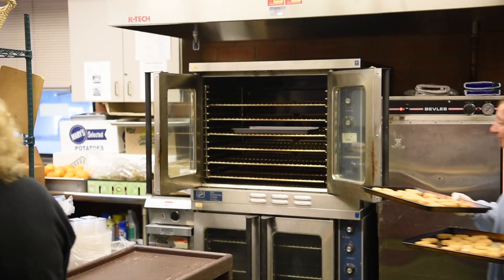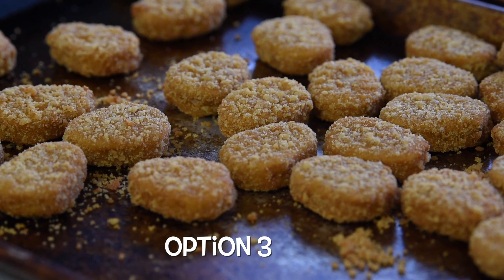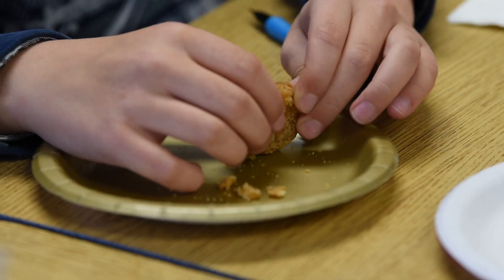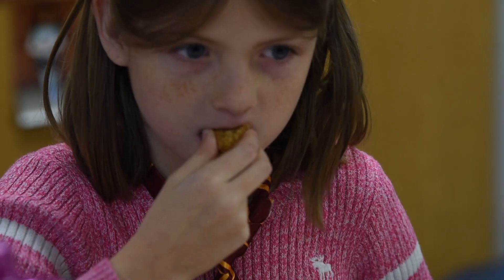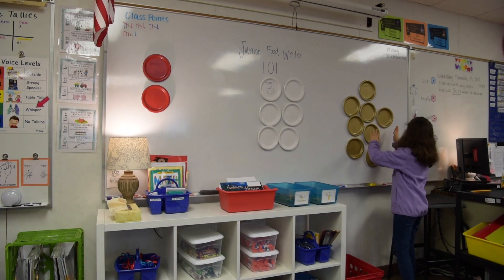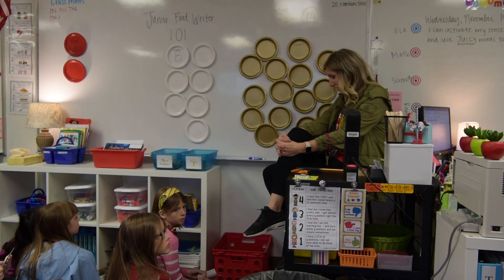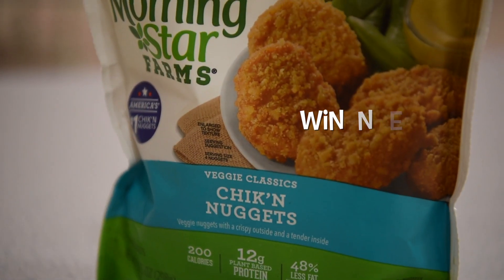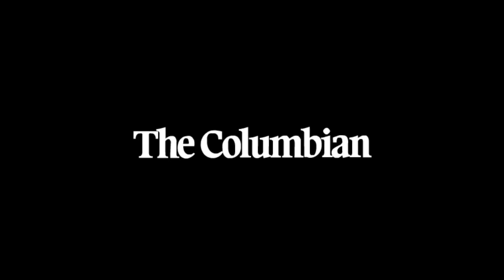Vegan Chicken Nugget Test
Vegan Chicken Nugget Test  - Take a look as Fisher’s Landing Elementary School fourth-graders try three types of vegan nuggets.
(Video by Alisha Jucevic/The Columbian)